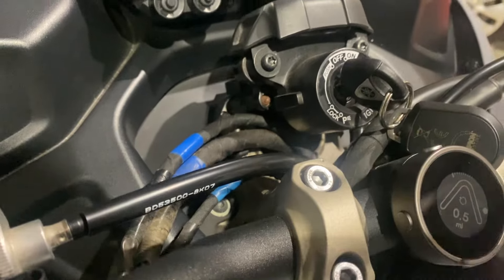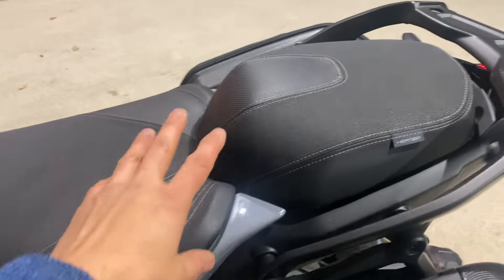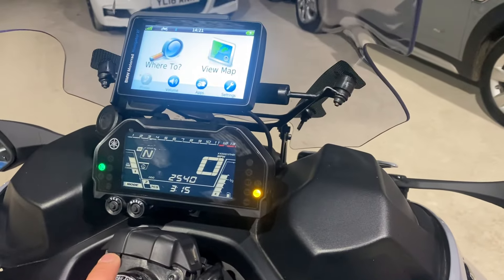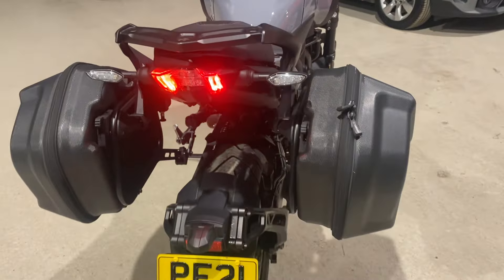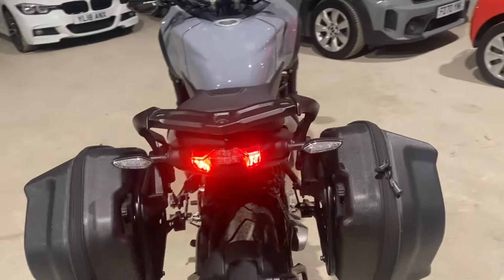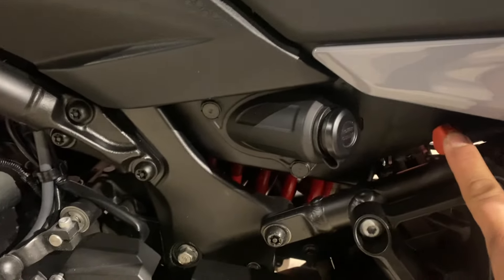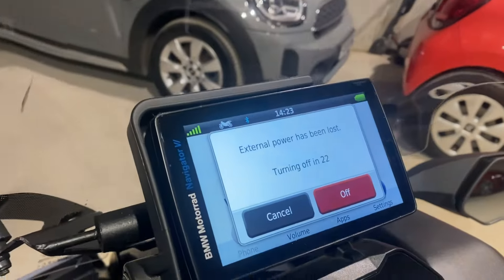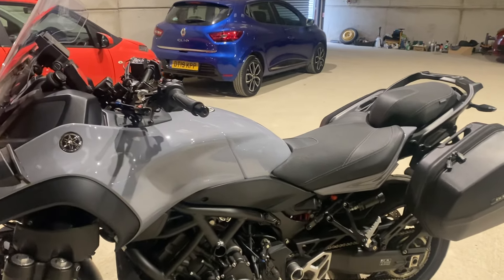Yamaha Niken GT